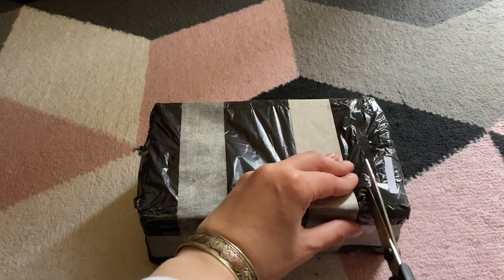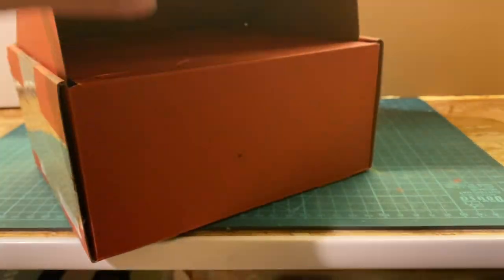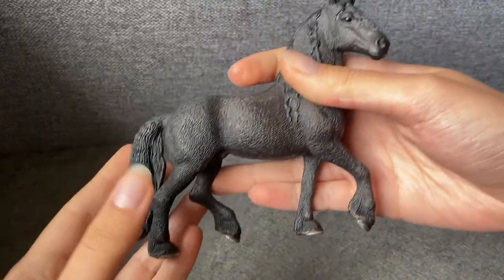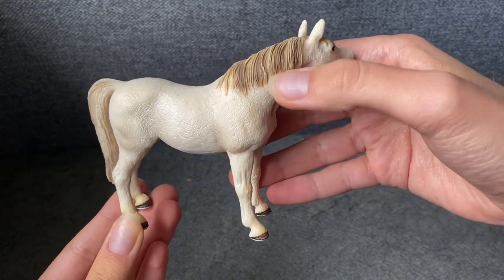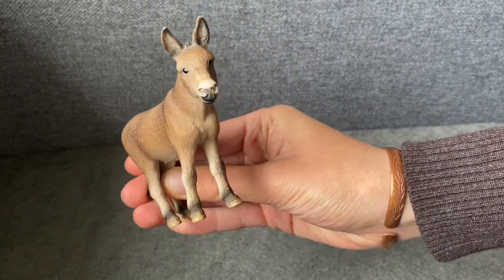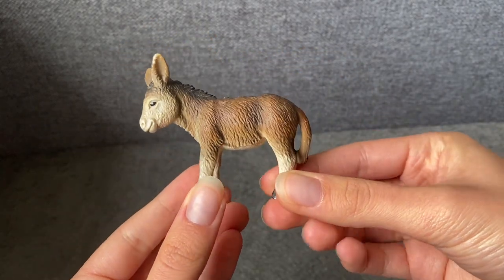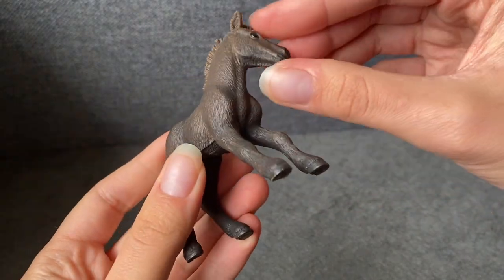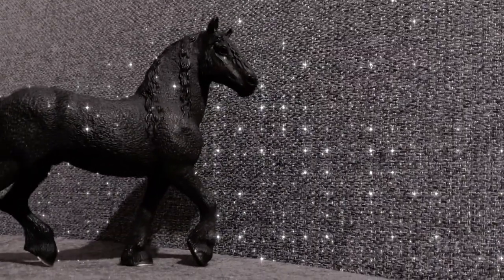Unboxing some ancient (almost) Schleich horses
What do you think about these models? They’re one of the best in my opinion and they all have been on my wish list for a while.

In this video I’m doing an unboxing and a short review of:
Retired Arabian mare
Retired Friesian stallion
Retired Arabian foal
Retired donkey foal
Retired donkey mare
Retired Camargue foal
Retired Akhal - Teke foal

I think retired Schleich horses have a special thing that newer figurines lack. Anyways, I’m so excited to have them eeeek!
Do you have any of these in your collection?